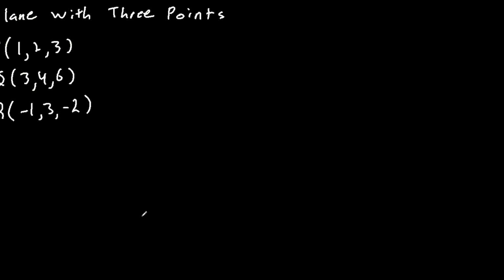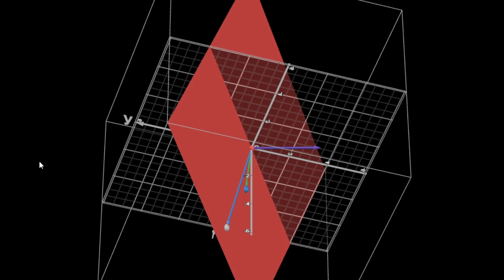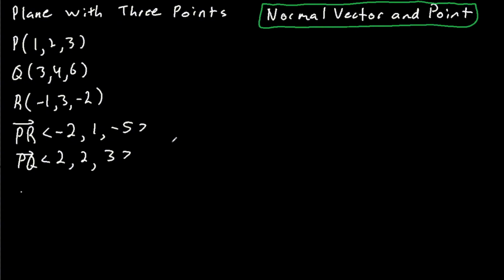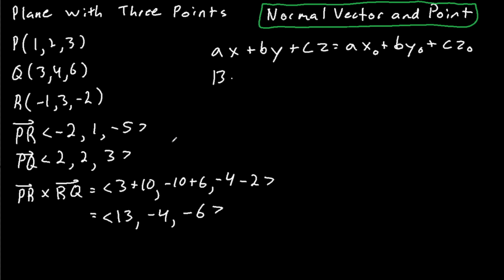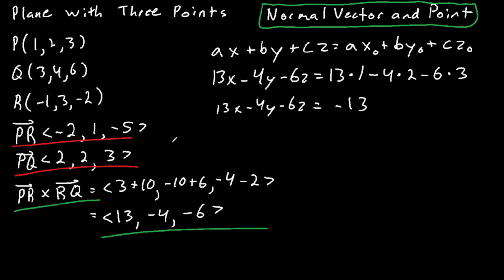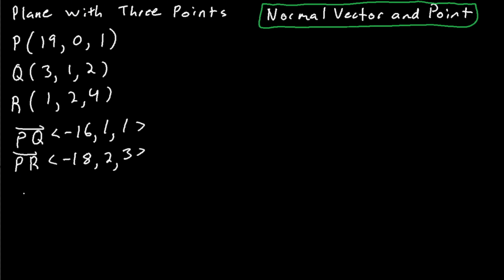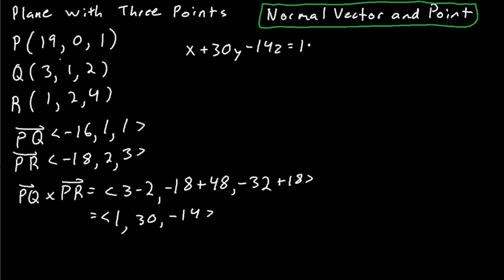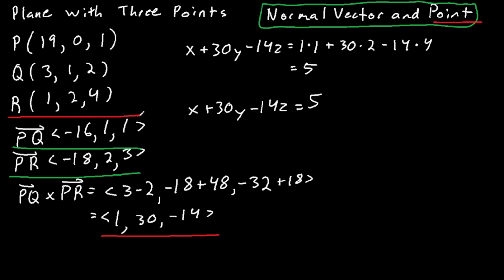Solving for the Equation of a Plane Given Three Points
ngl didnt notice the bad angle my fault guys
also correction on 10:16 you can pick any starting point for the vectors doesn't just have to be P when one is P

Covered Topics
- Intro
- Desmos
- Cross Product is Normal Vector
- Plug In